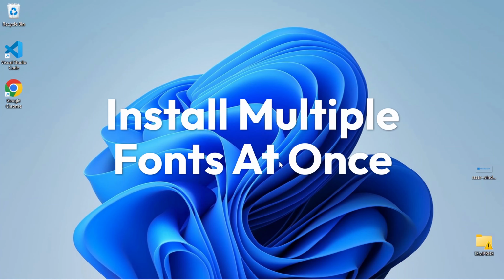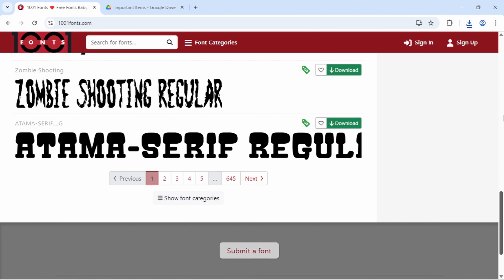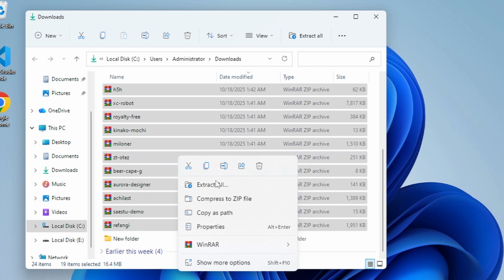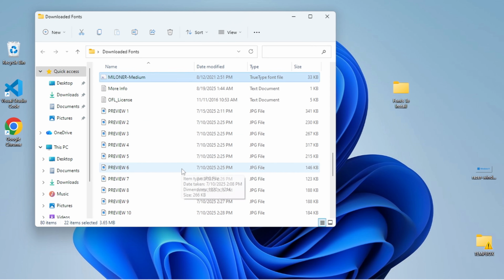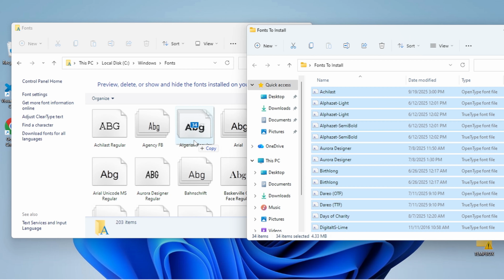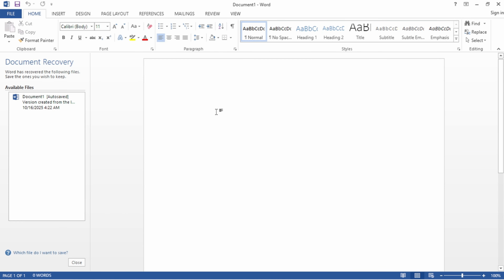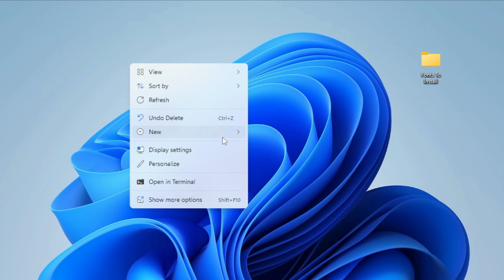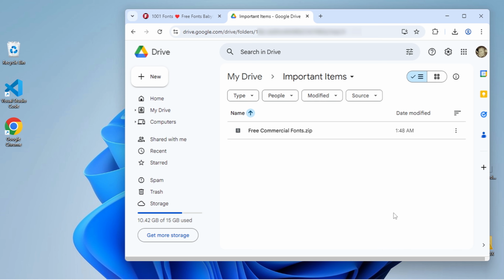How to Install Multiple Fonts at Once in Windows | Quick & Easy Method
Want to install multiple fonts at once on your Windows PC? In this quick and easy tutorial, you’ll learn how to install multiple fonts at once in Windows — whether you’re using Windows 10 or Windows 11. This method is simple, fast, and doesn’t require any extra software!

In this video, I will show you how to bulk install fonts on Windows, so you can add many fonts at the same time — perfect for designers, video editors, or anyone who loves customizing their computer with stylish fonts.

⭐ What you’ll learn:
- How to install multiple fonts at once in Windows
- The fastest way to add or install fonts on Windows 10/11
- How to batch install fonts without using third-party tools
- How to organize your new fonts easily

📌 Works perfectly on both Windows 10 and Windows 11.